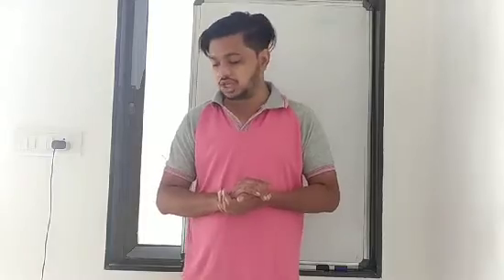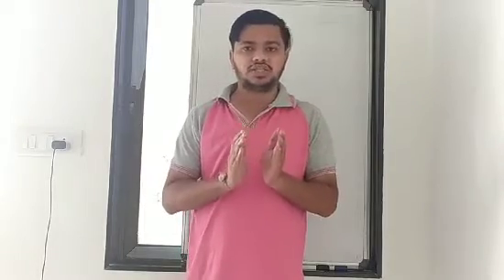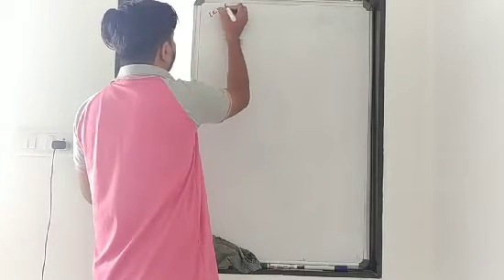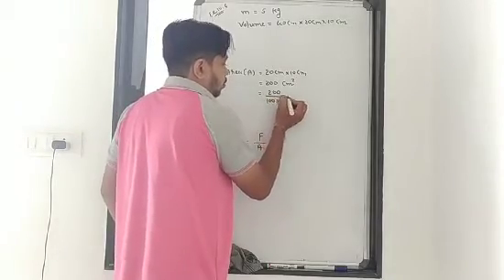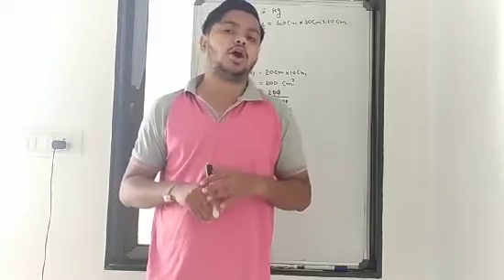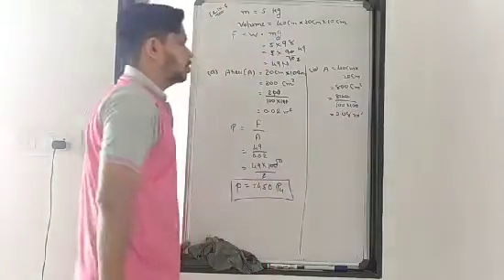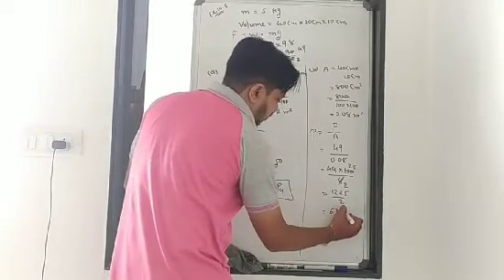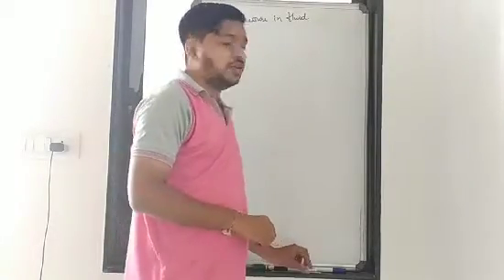9th science eng med (lect 10)... pressure in fluid.